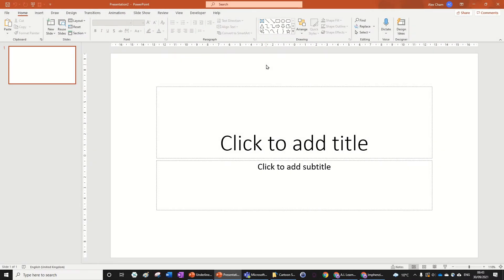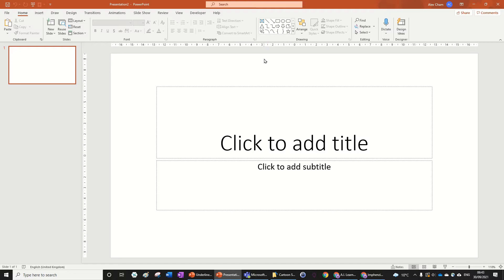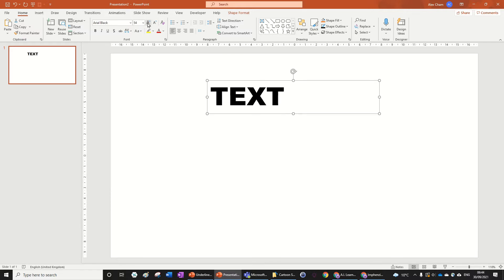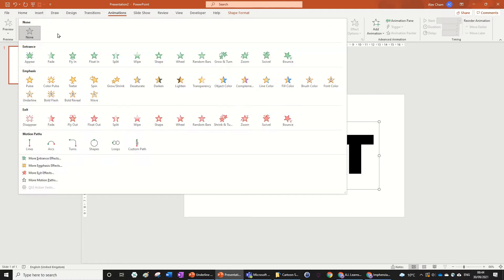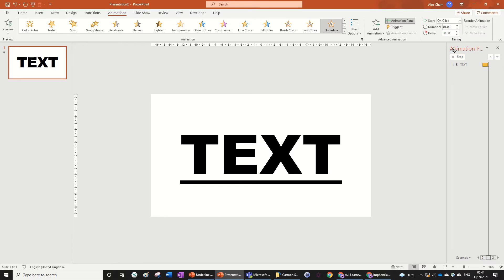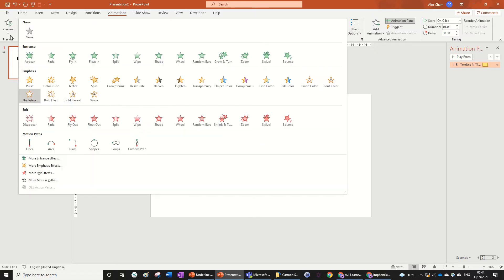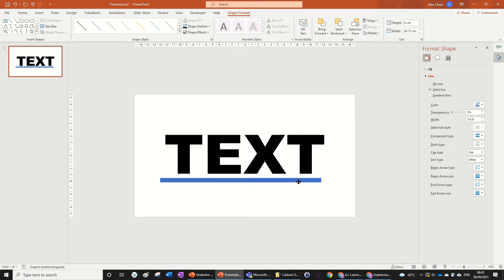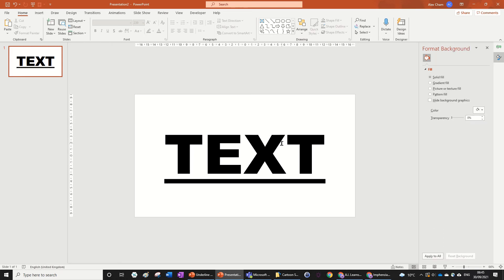Underline Animation in PowerPoint - Tutorial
Learn a EASY underline animation in PowerPoint - with a bonus way to do it!

🔸 PowerPoint Tutorials
🔹 PowerPoint Animation